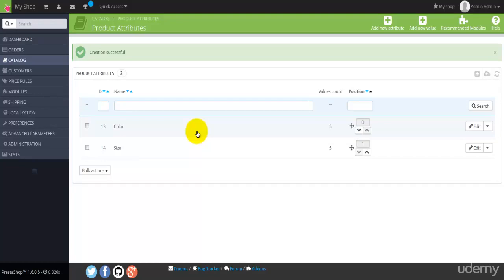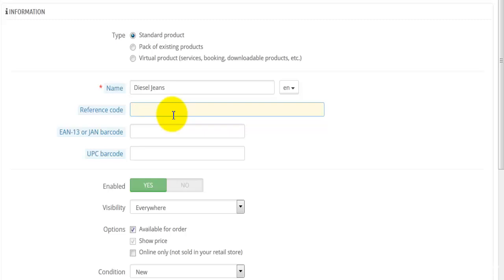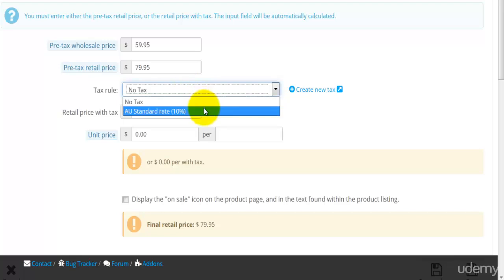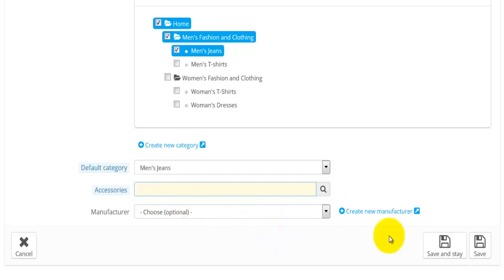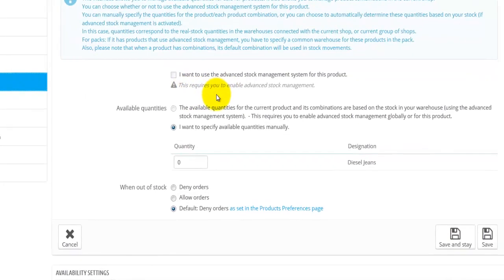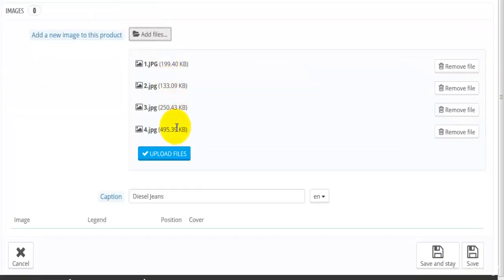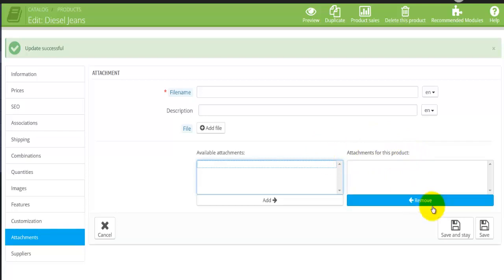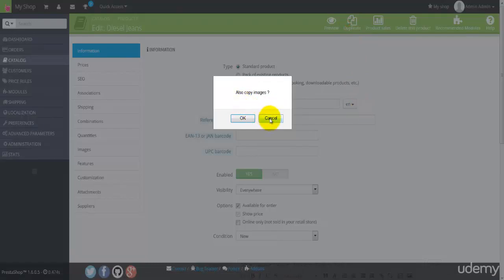Learn How To Build 2 E-Commerce Web Site By Prestashop 2017 : Add a Product at Store